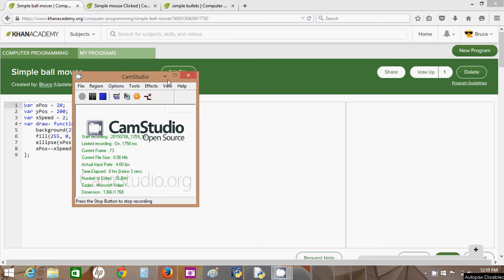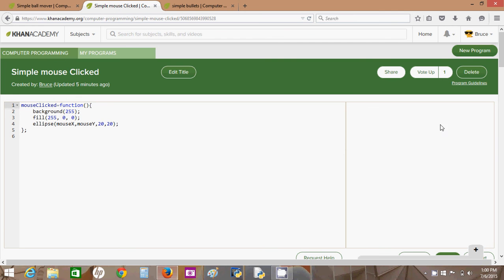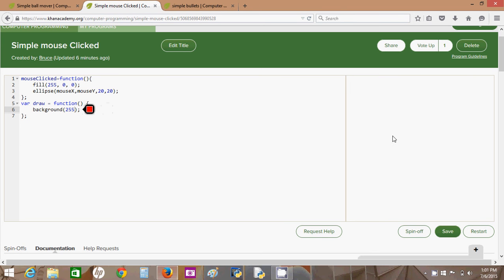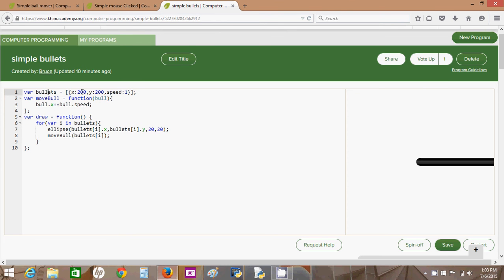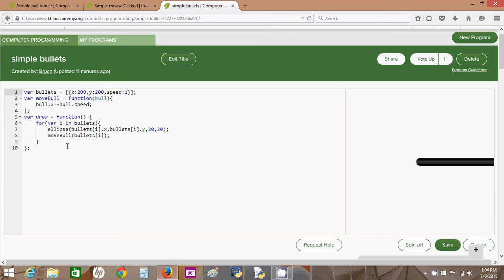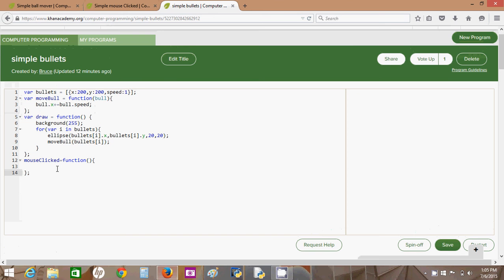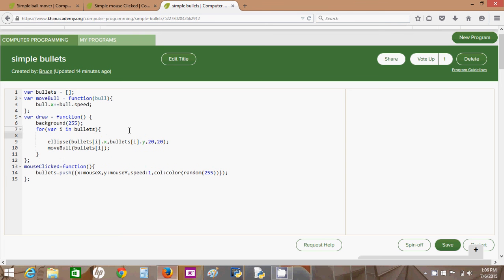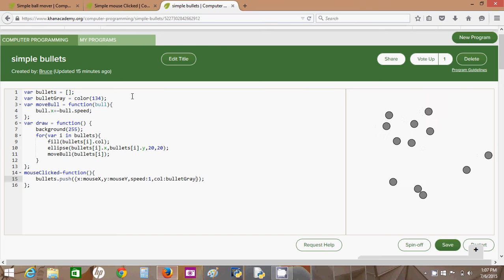simple bullets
Short video to address a common question on khan academy.